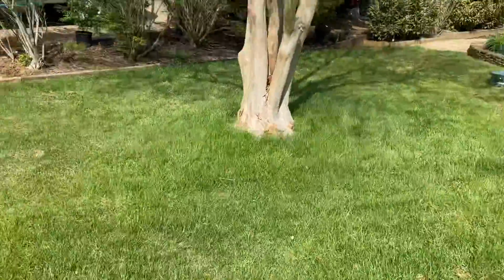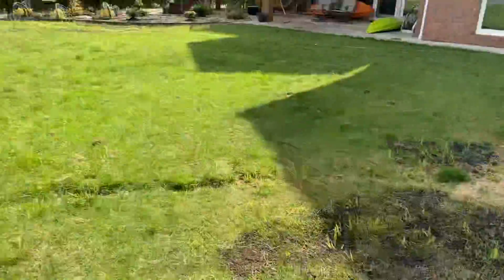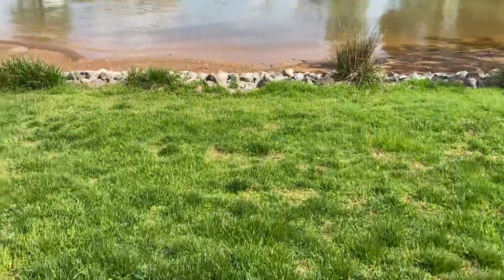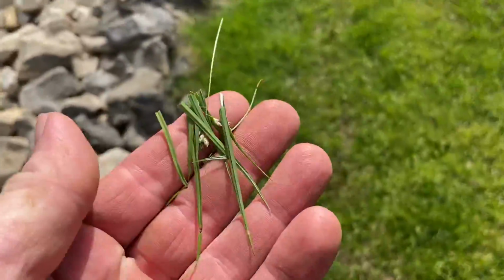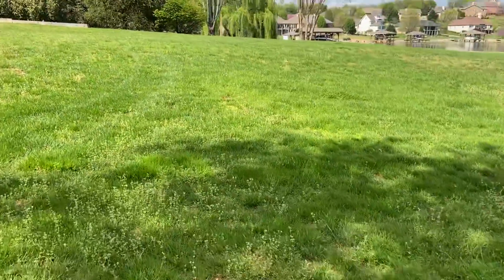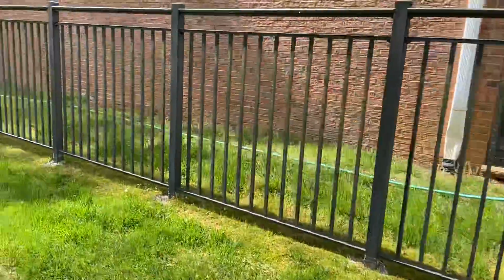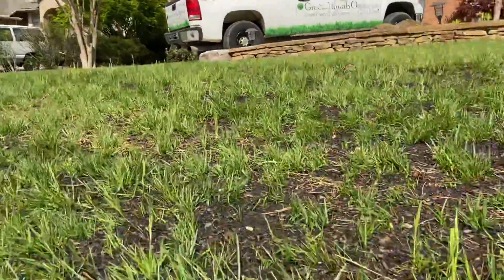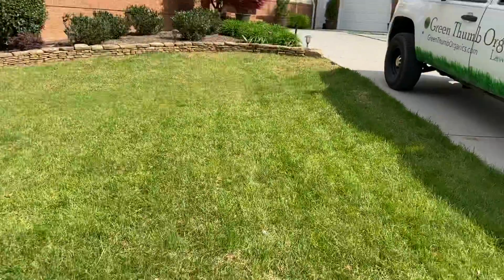Mr. And Mrs O’s Lawn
Didn’t expect that big backyard.